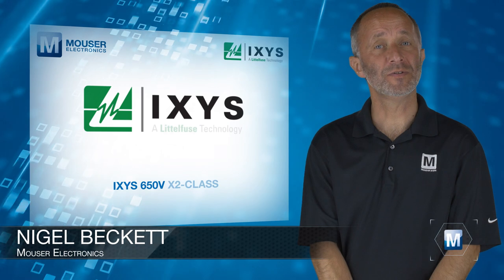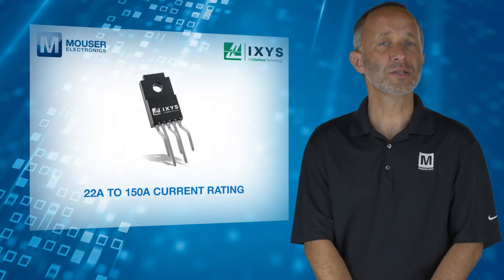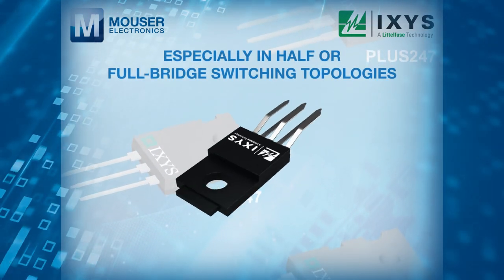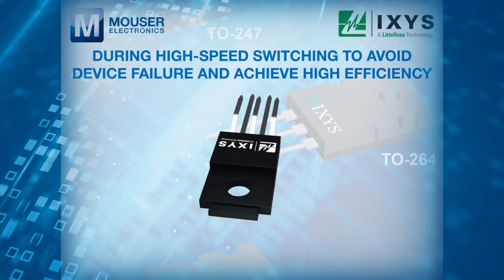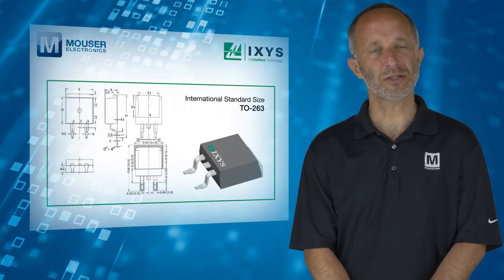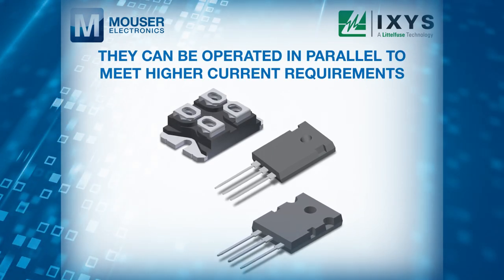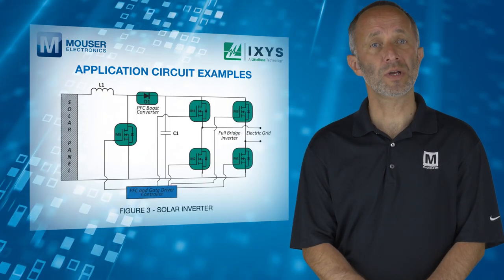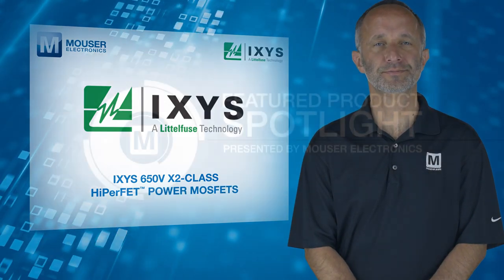Littelfuse IXYS 650V X2 CLASS HiPerFET Power MOSFETs | Featured Product Spotlight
IXYS 650V X2-Class HiPerFET™ Power MOSFETs have an on-resistance as low as 17mΩ with a 22A to 150A current rating. Applications include resonant-mode power supplies, high-intensity discharge (HID) lamp ballast, AC and DC motor drives, and more.